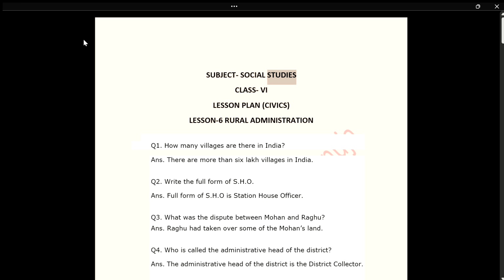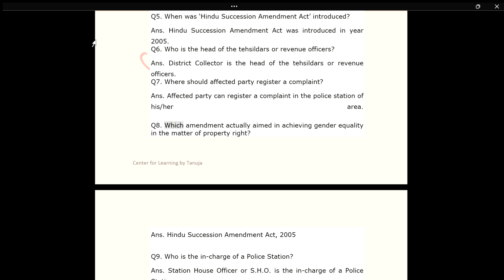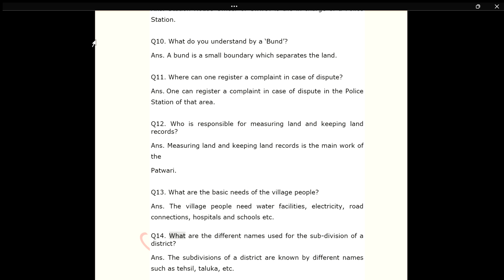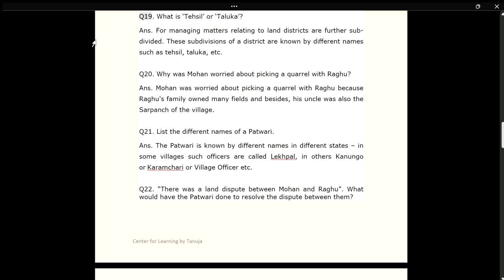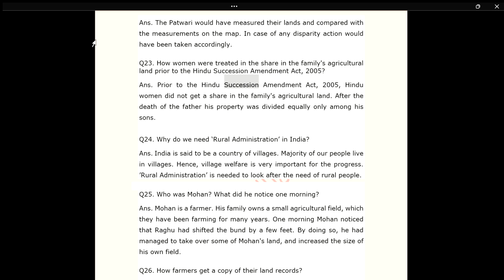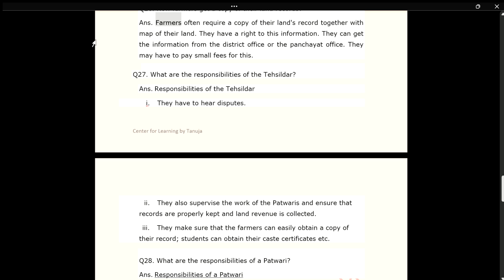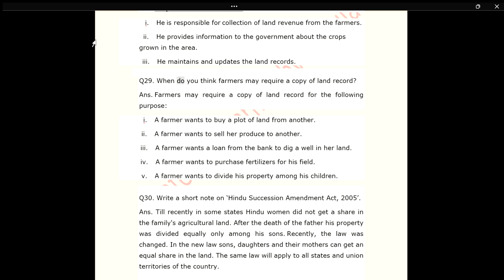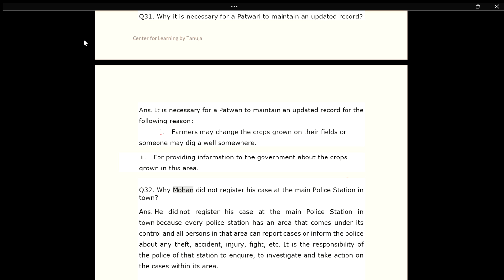Lesson Plan of Class 6 Civics Rural Administration Lesson 6 NCERT Extra Question Answers